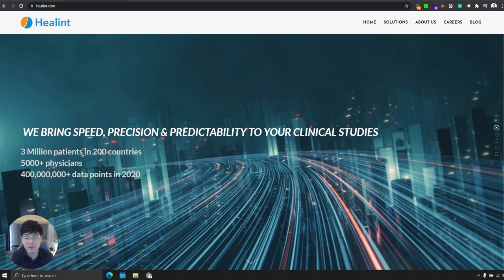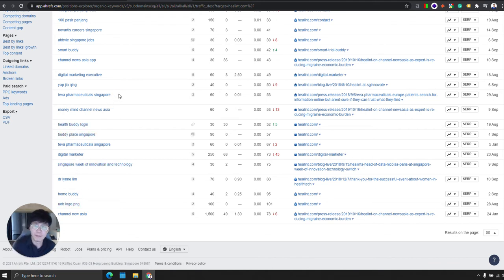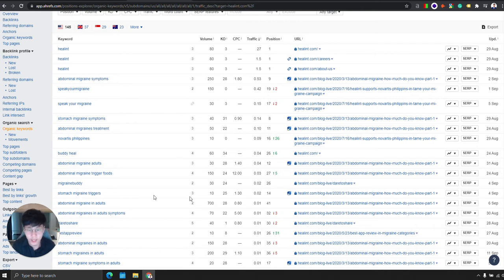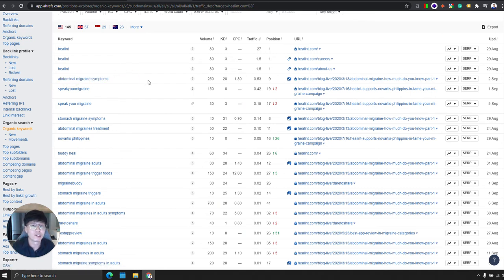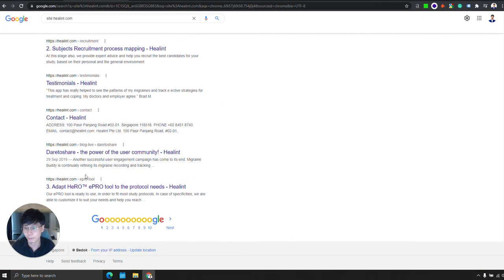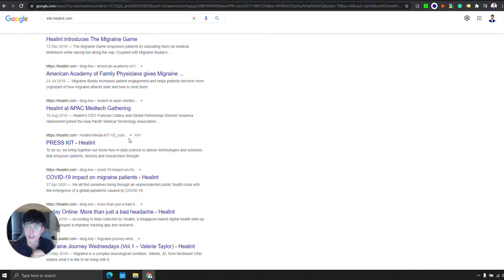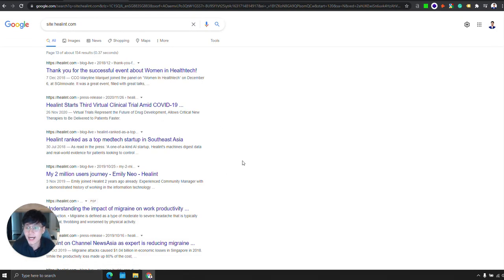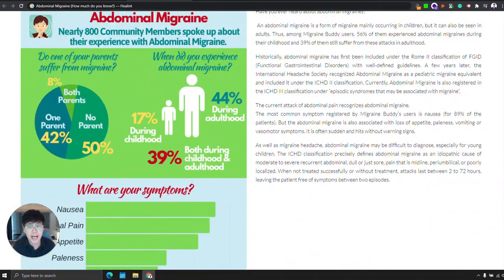SEO Analysis for Medical Website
today!

Navigation
0:00 -  Opportunity Analysis
7:45 - Audit
19:30 - SEO Recommendation